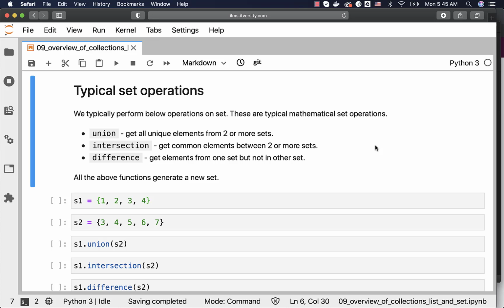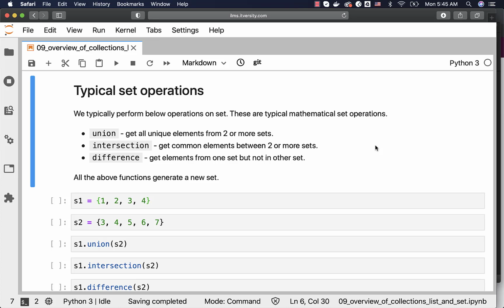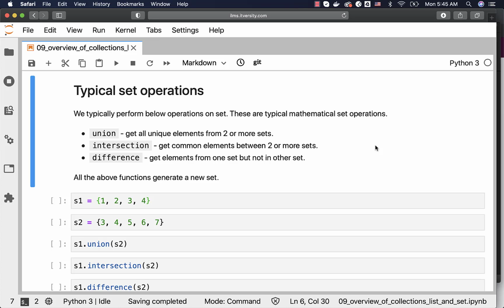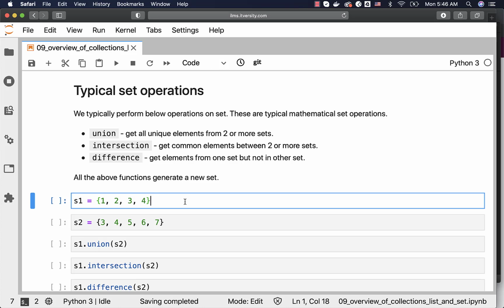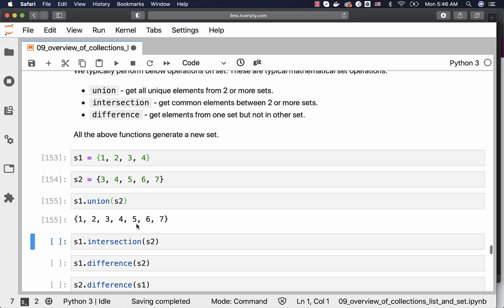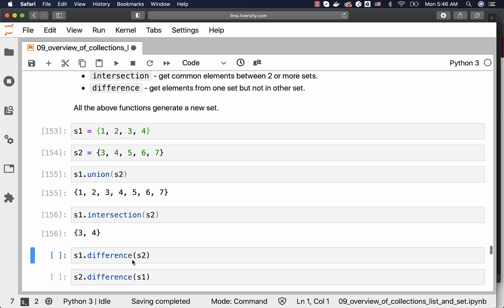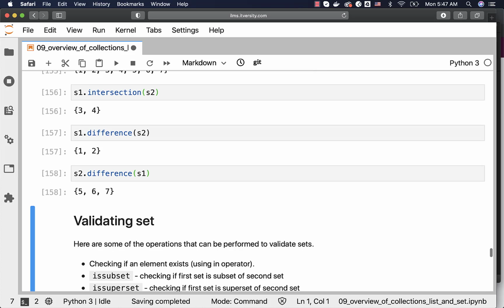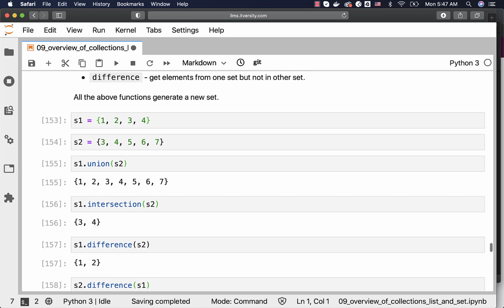Mastering Python - Overview of Collections - list and set - 09 Typical set operations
We typically perform below operations on set. These are typical mathematical set operations that can be performed in Python.

You can access complete content related to this video by clicking